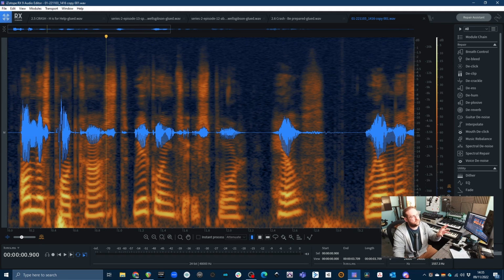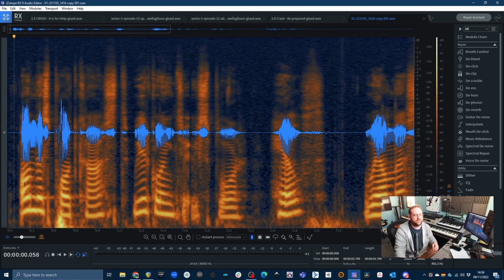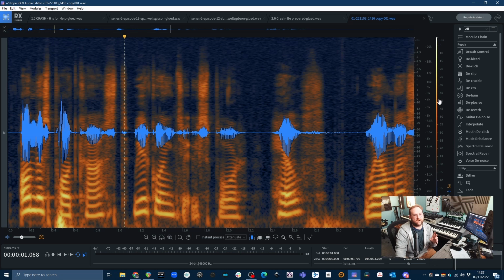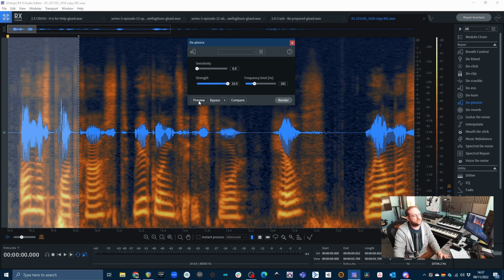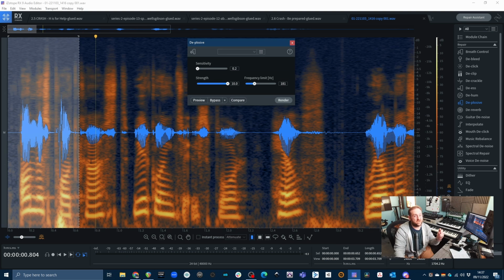Noisevember 9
p..p..p..p..p..peter piper picked a peck of pickled plosives.